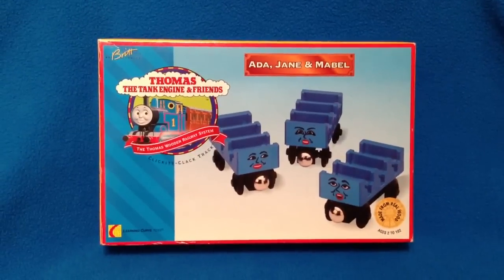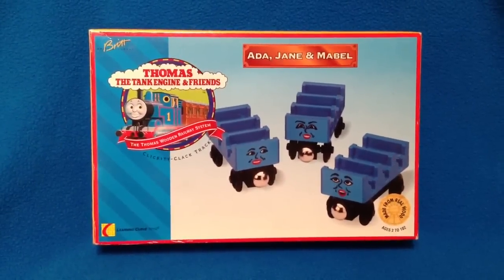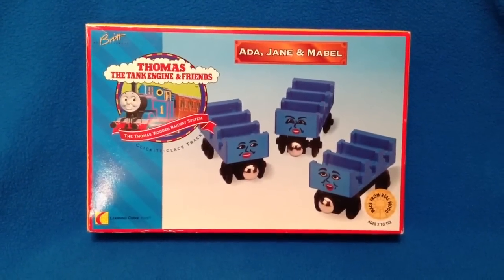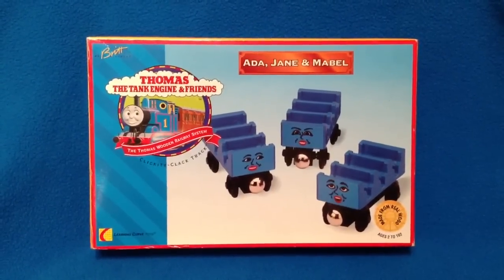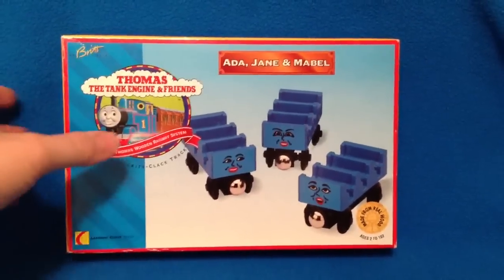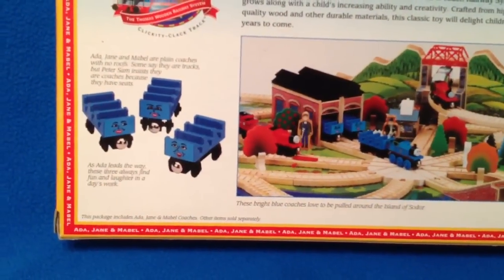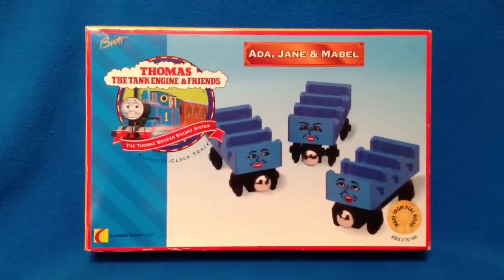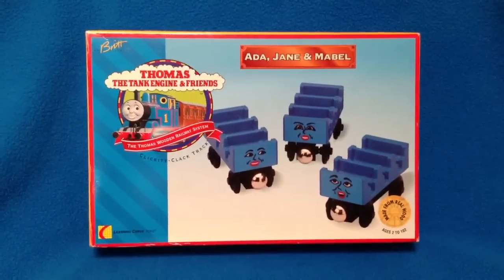Rare NIB New Retired Ada, Jane & Mabel - Thomas The Tank Engine Wooden Railway Toy Discussion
This is one of my favorite items in my collection. AJM were only available for a few years for the Thomas Wooden Railway. These items came as a 3 pack and are considered rare amongst collectors nowadays. This item is NIB and has never new removed from its packaging!